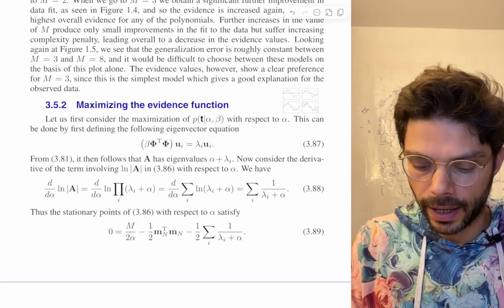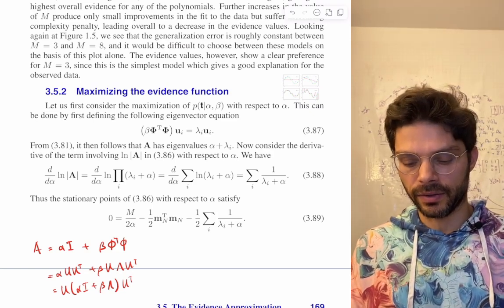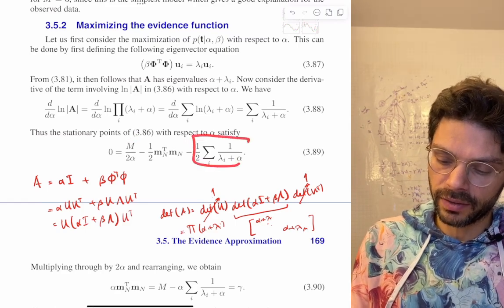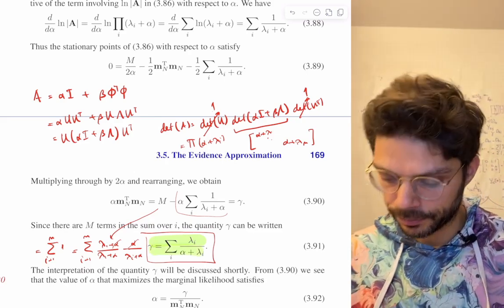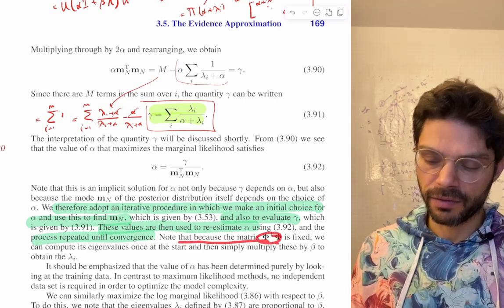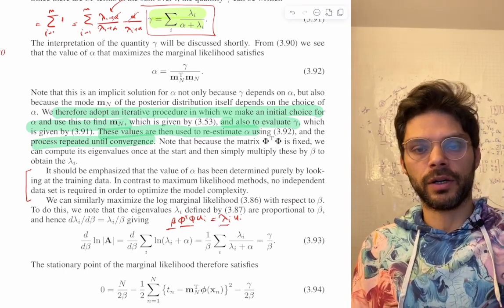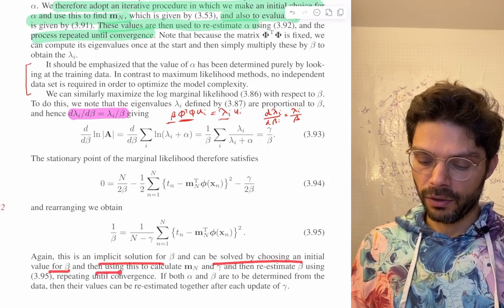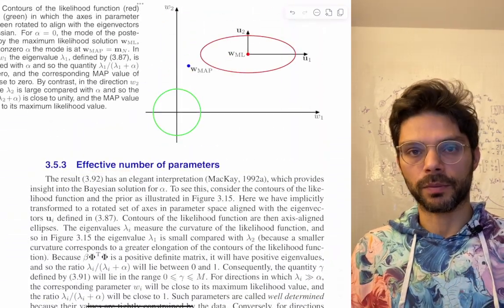3.5.2 Maximizing the Evidence Function - Pattern Recognition and Machine Learning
We discuss how to maximize the model evidence with respect to the hyperparameters, by setting the respective gradients to zero and treating the resulting equation as as iterative updates.